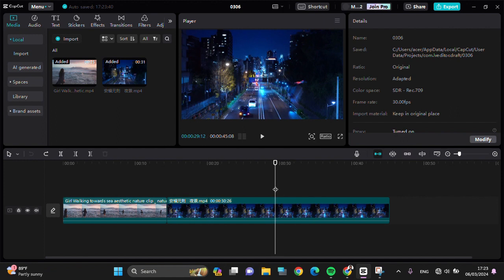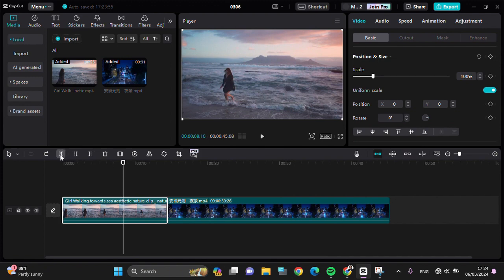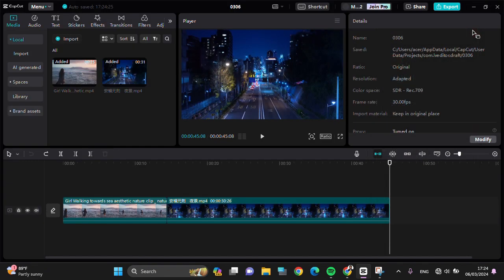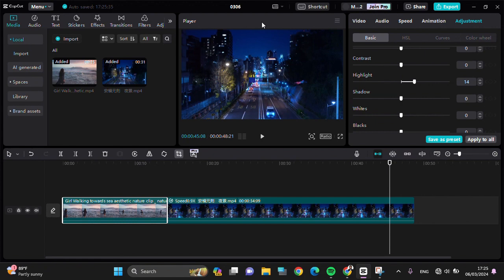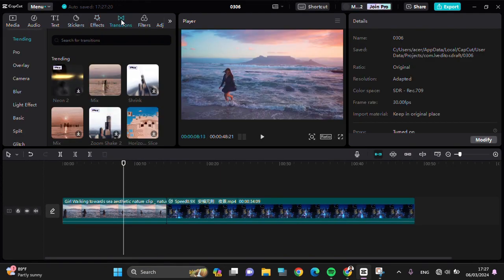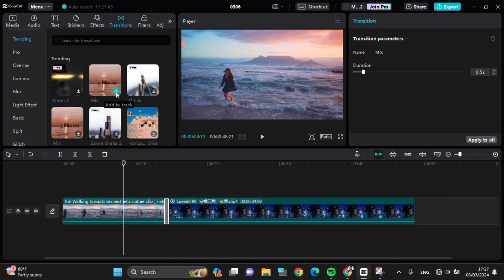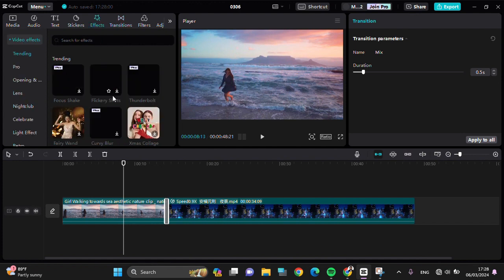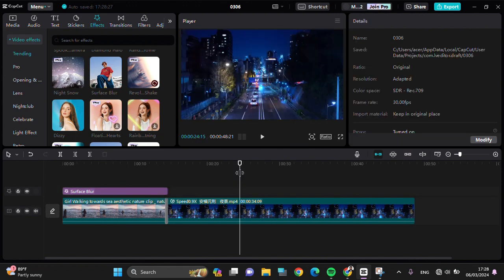✅ MASTERCLASS: HOW TO USE CAPCUT FOR PC OFFLINE?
Ready to take your video editing skills to the next level? In this exclusive masterclass, we'll show you how to harness the full power of CapCut for PC, even when you're offline! Whether you're a beginner or a seasoned editor, our step-by-step tutorial will empower you to create stunning videos with ease.